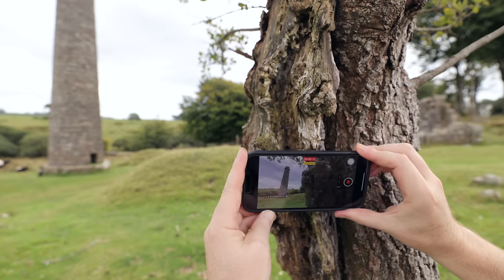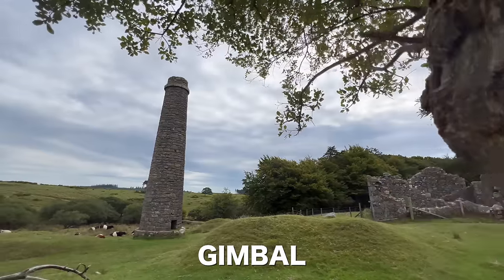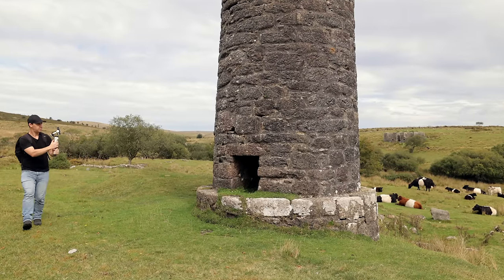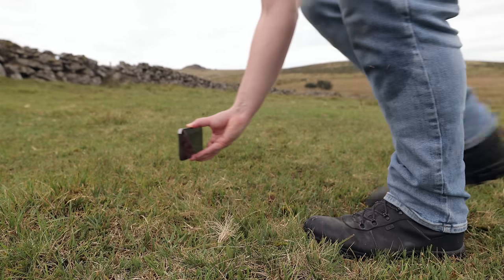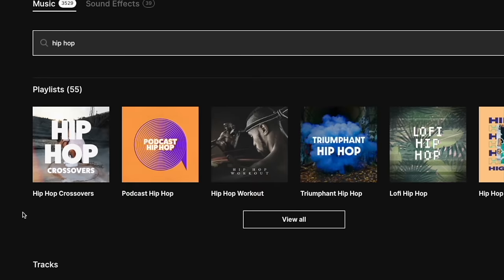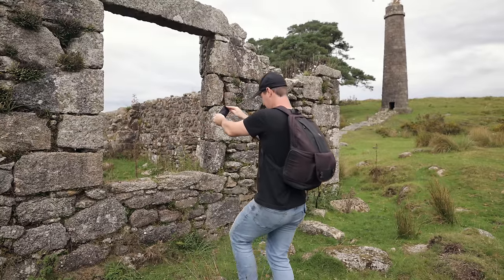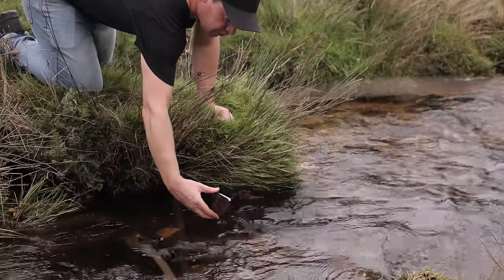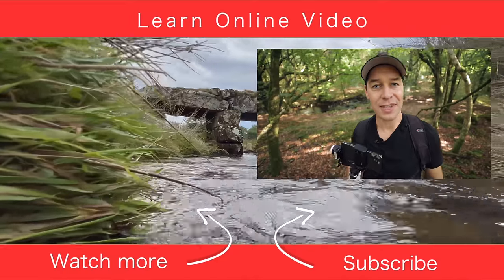Gimbal VS Handheld | Do You REALLY Need a Gimbal For Your Smartphone?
Gimbal VS Handheld, what's the difference? In this video, find out if a smartphone gimbal is really necessary for shooting cinematic video.

GEAR USED IN THIS VIDEO (Amazon links):
BTS Camera
Wireless microphone

This video was shot at Dartmoor's Powder Mills In South West England. It was shot on the iPhone 13 Pro Max in 4K 60fps, the slow-motion shots were shot in 1080 120fps.
The gimbal I used in this video is the Zhiyun Crane M3.